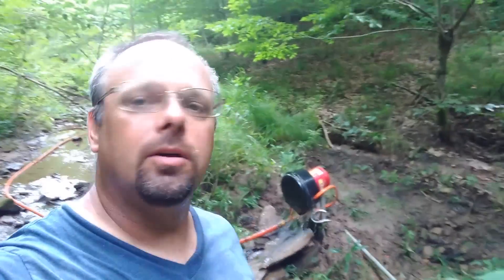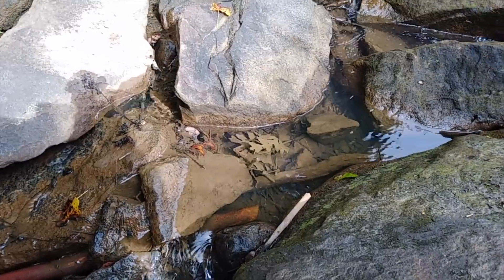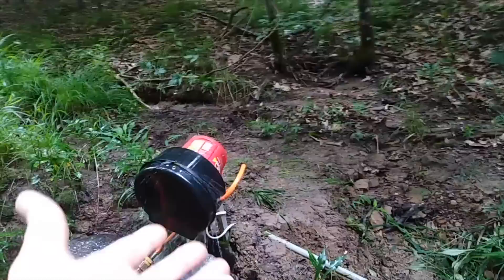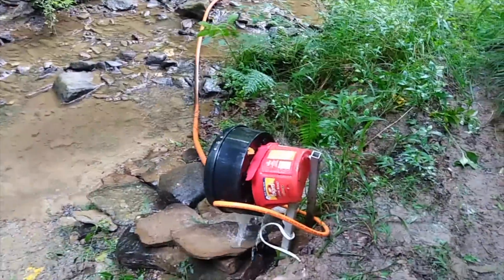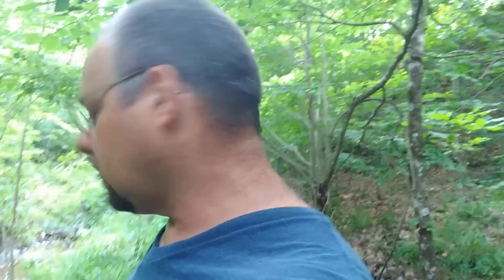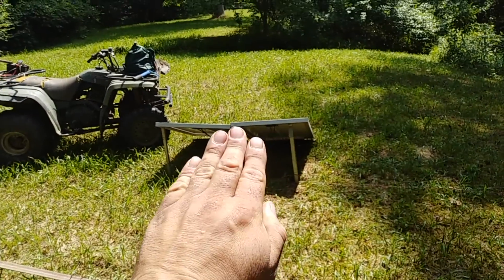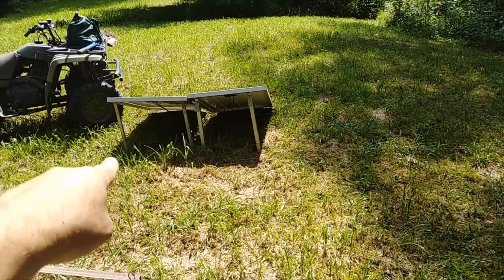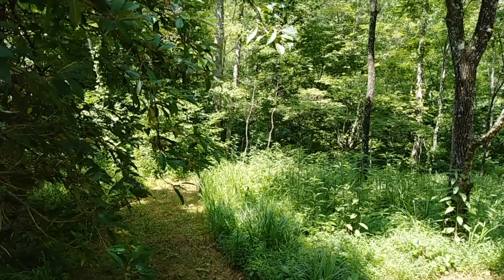Solar and Water Power for the off grid Pallet Wood Cabin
I built this small off grid log cabin using recycled pallet wood that I collected for free.
I added 200 watts of solar to the cabin power system. It was a great improvement to what I had before. I figure I was getting about 50 watts from the water generator.
I moved the battery box away from the cabin and it is actually about the same distance from the water generator as it was.
I wanted to move it where it would be close to the opening in the trees where the solar panels would be.